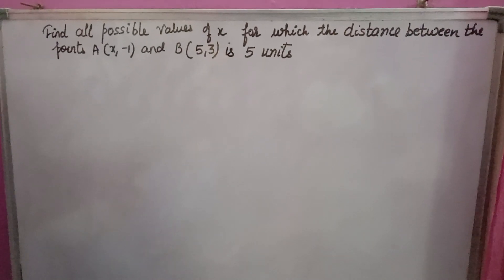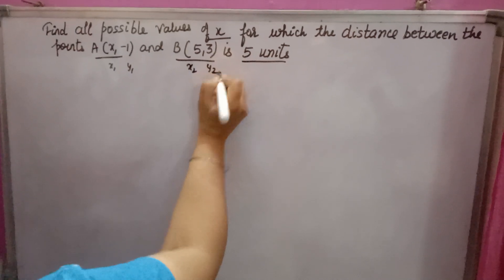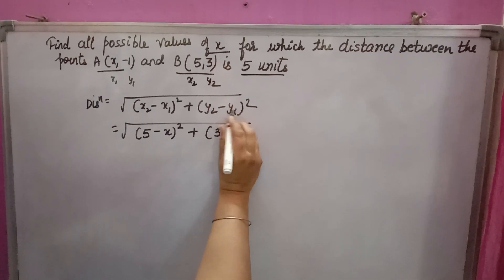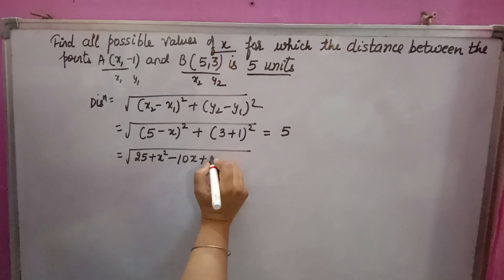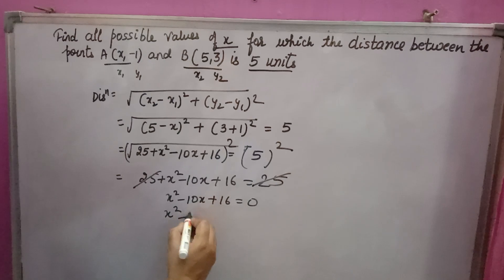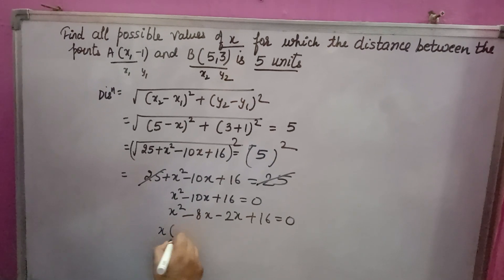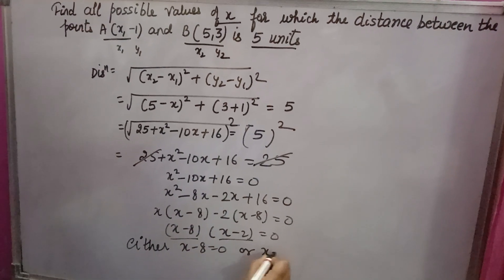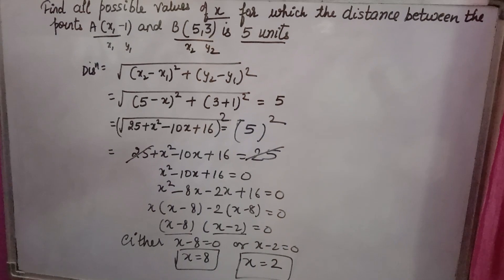find all possible values of x for which the distance between the points P(x,-1)and Q(5,3)is 5 units